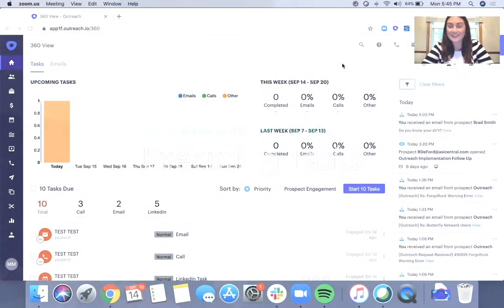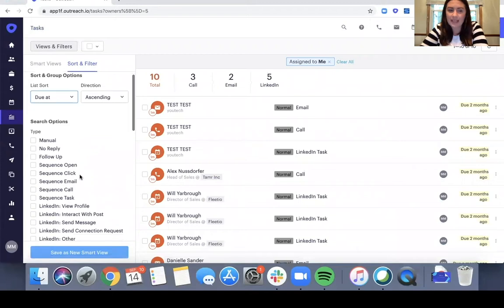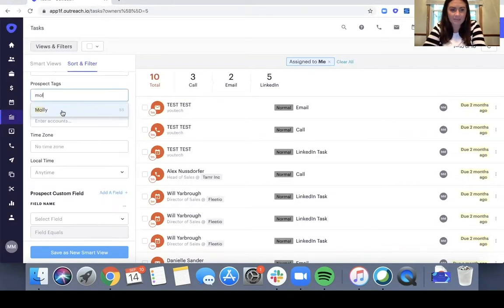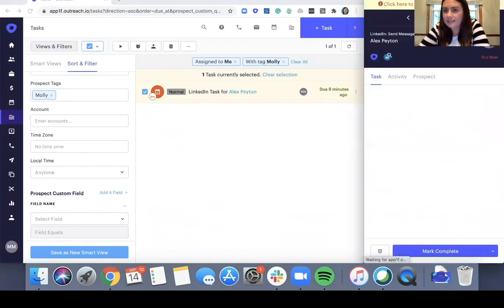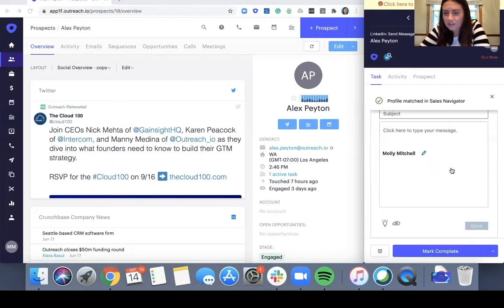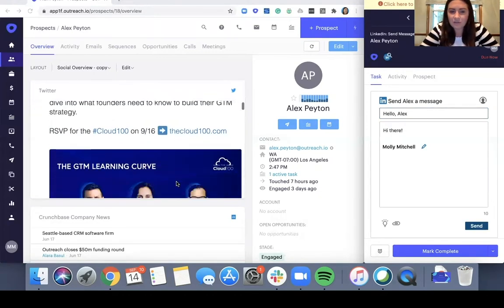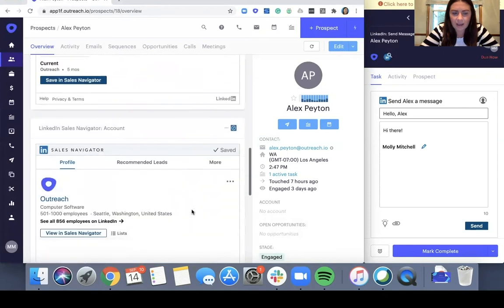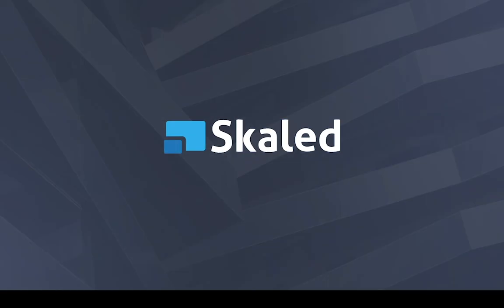Executing Tasks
How to execute tasks in Outreach. Molly specifically covers completing a LinkedIn task from directly inside the Outreach platform.

There are four total videos in this playlist with more sales outreach and sequencing tips. But if you’re looking for impact and not just the how, download the Modern Outbound Playbook for 5 real sales plays you can start tomorrow